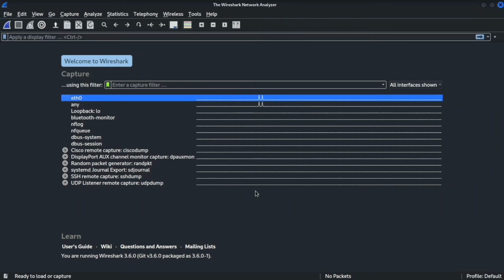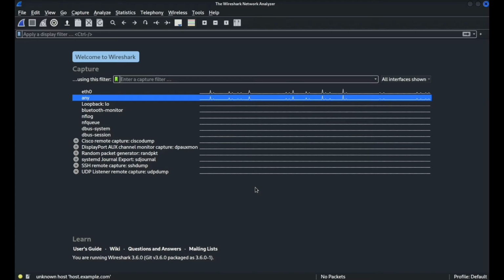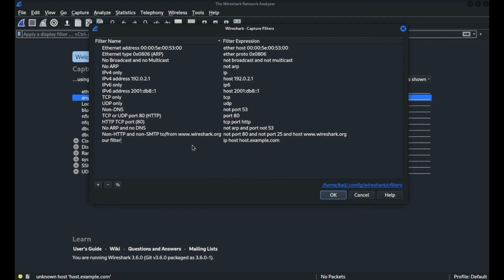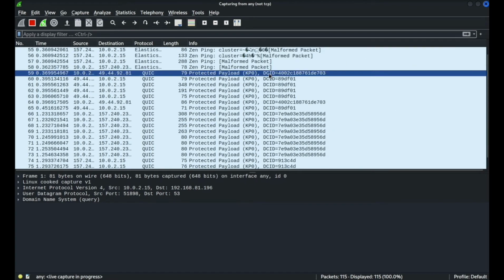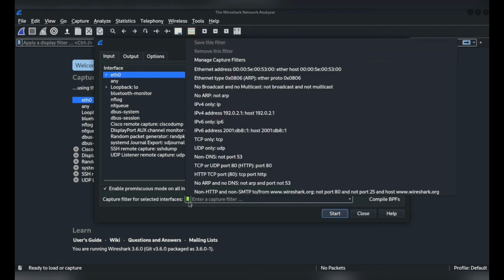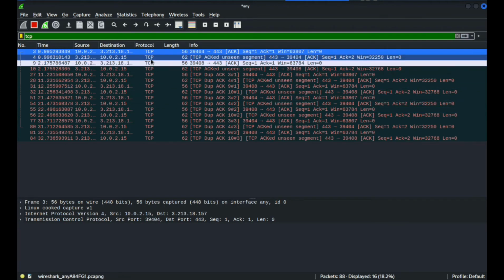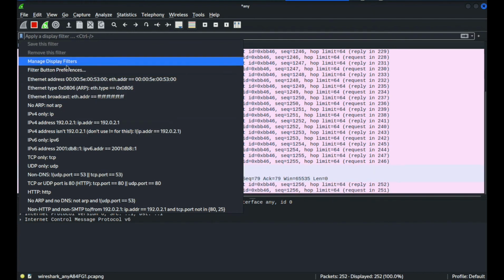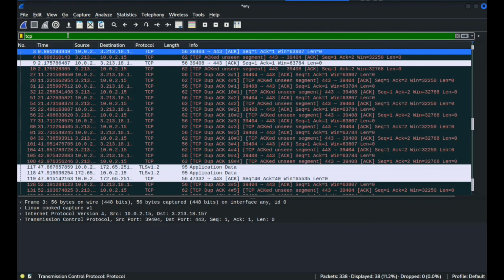Wireshark Filtering | Wireshark Packet Capture | Wireshark Part 2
This video explains some of the ways of applying the filters in a Wireshark.

Topics Covered:
- Display Filtering
- Capture Filtering